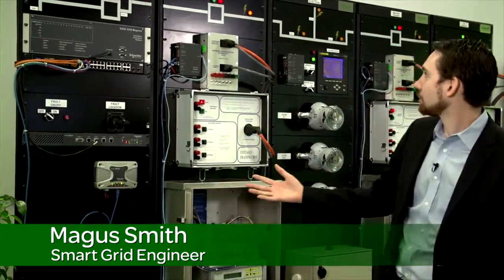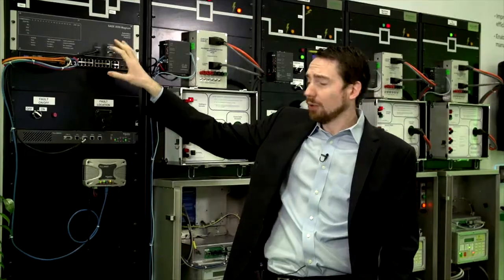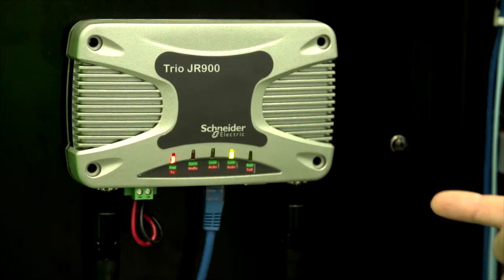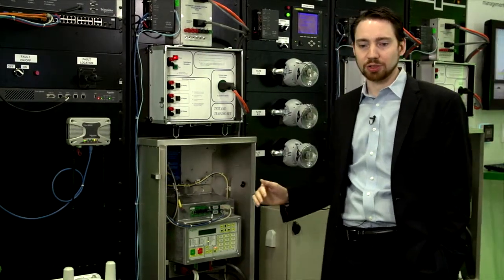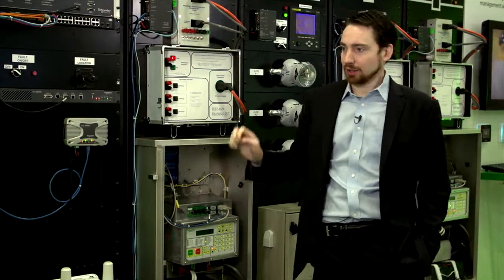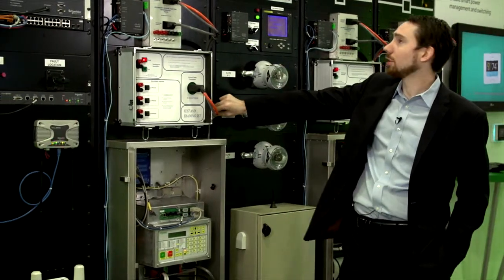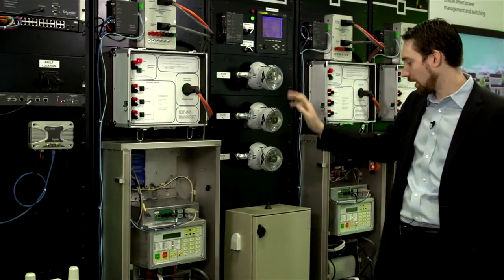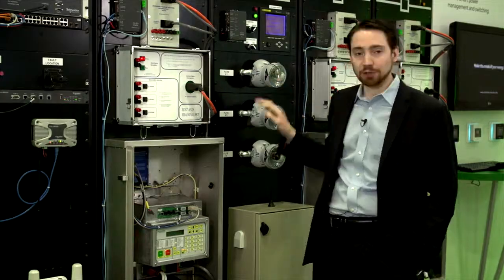DistribuTECH 2015: Feeder Automation Solution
Overview of Feeder Automation Solution.